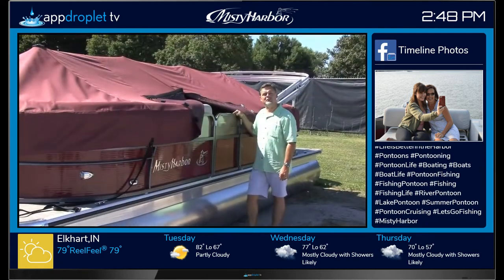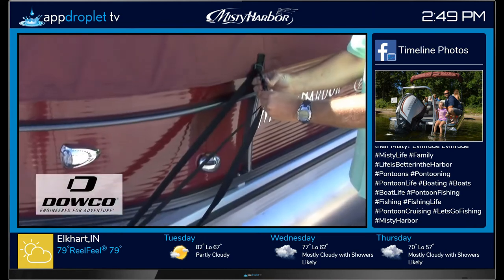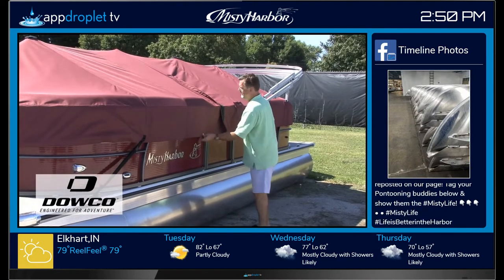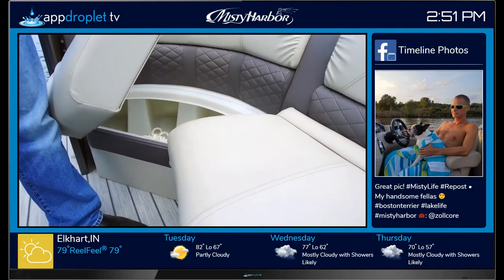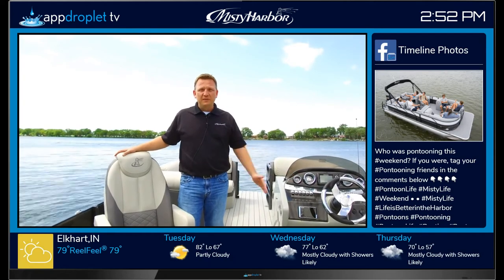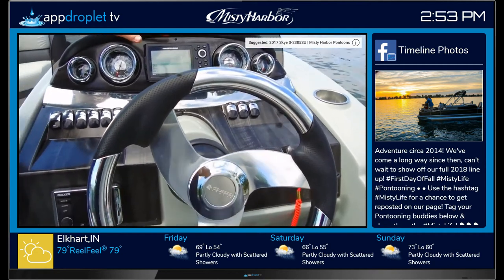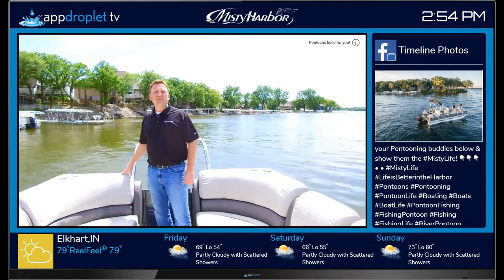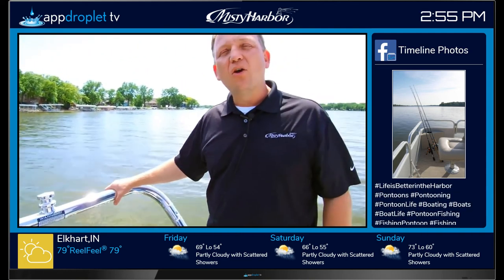Misty Harbor on Appdroplet TV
A sample of the Misty Harbor Boat presentation on Appdroplet TV